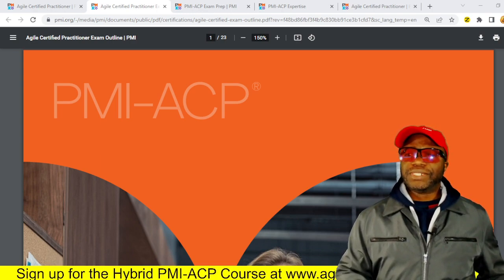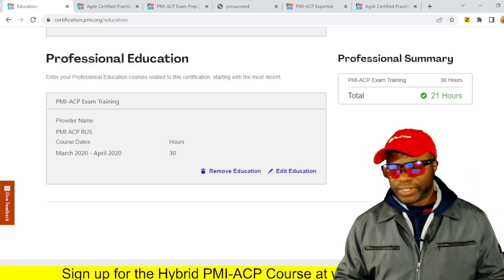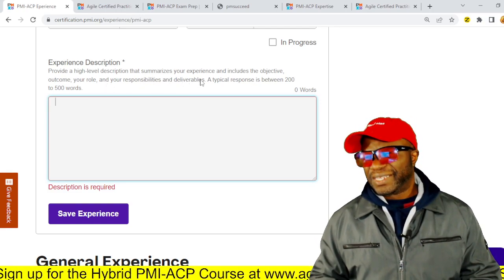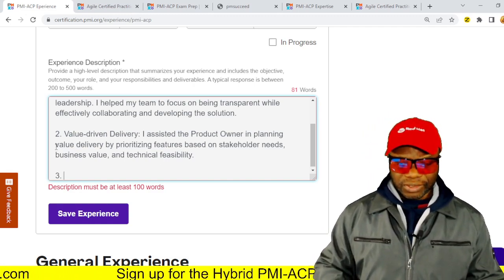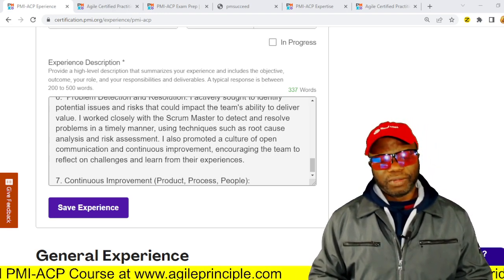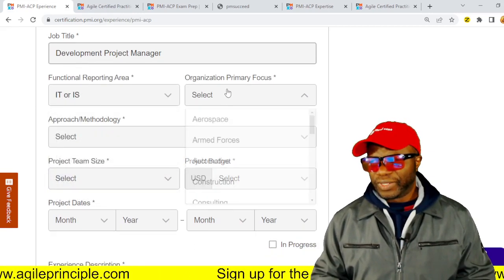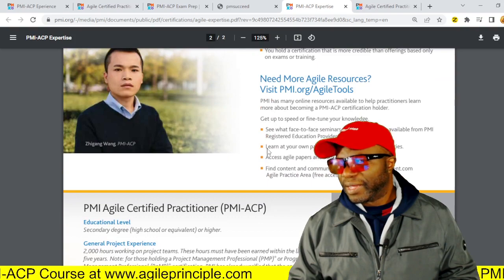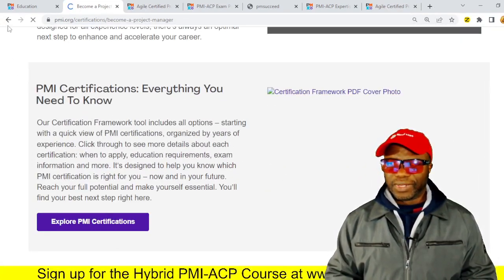Complete Your PMI-ACP Application NOW after PMP!